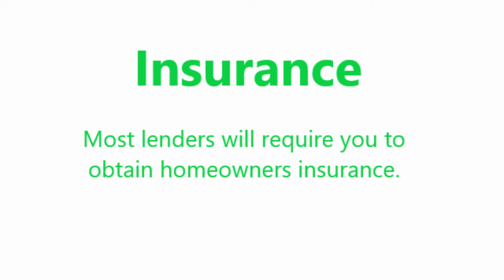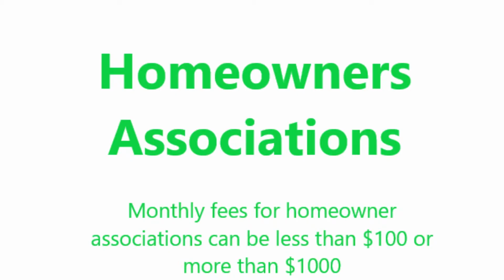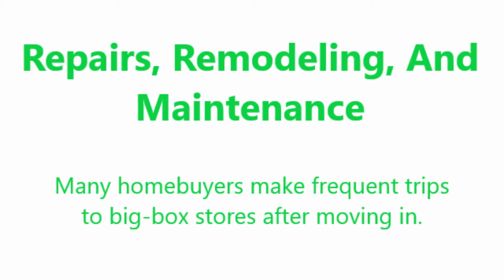Cost Associated With Buying A Home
WilliamTJRealty Explains The Cost Associated With Buying A Home.